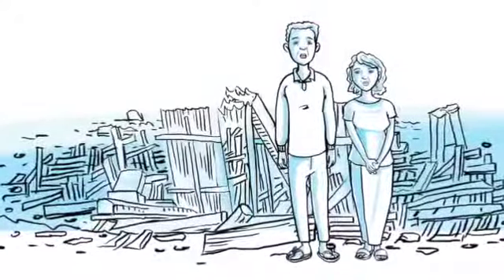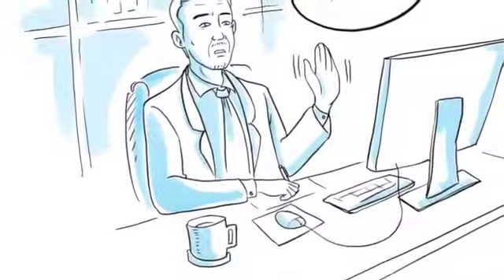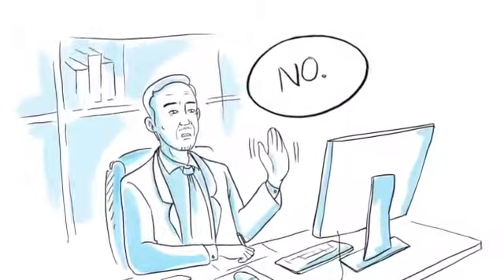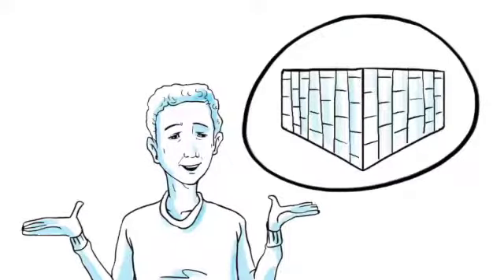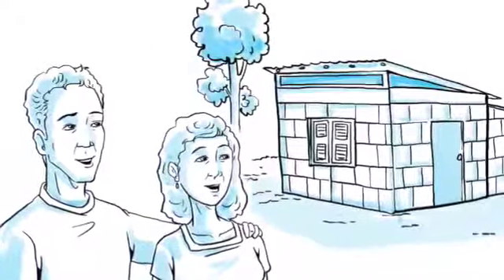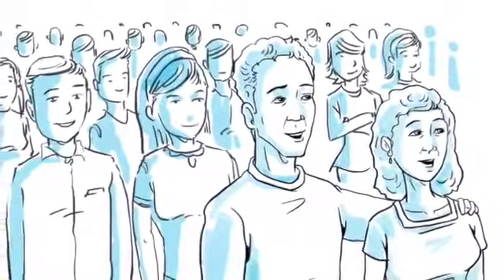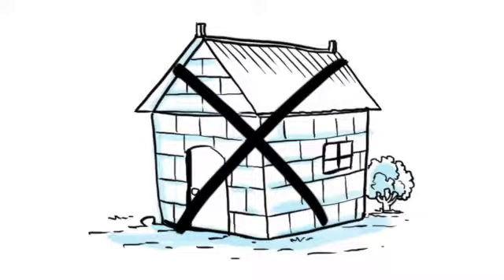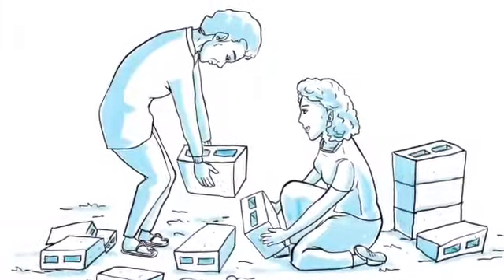Helping housing markets work better for low income families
Many low-income families in need of decent, affordable shelter or home repairs find themselves in a bind -- they make too much money for government subsidies or development aid, but not enough to qualify for bank loans. Habitat for Humanity’s Terwilliger Center for Innovation in Shelter works behind the scenes with groups such as material suppliers and financial institutions to help them to innovate, test and improve products and services to support families as they work toward securing decent, affordable shelter.